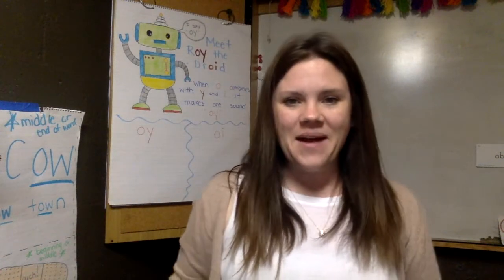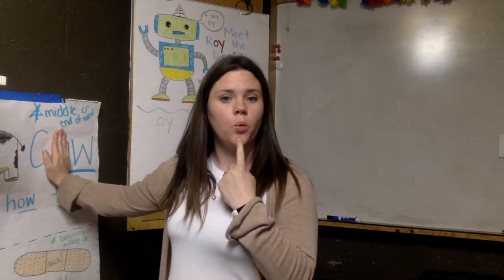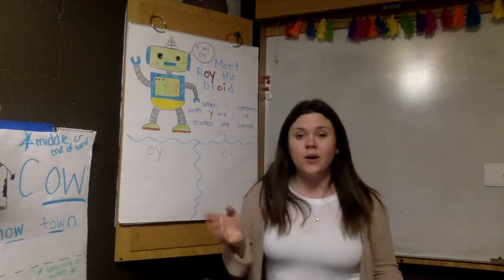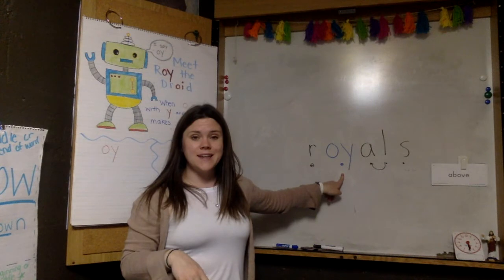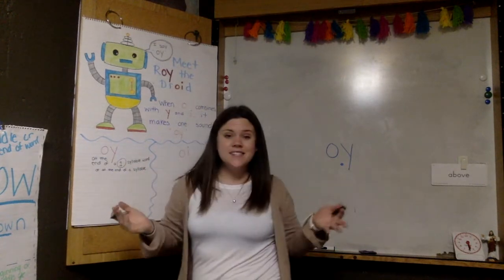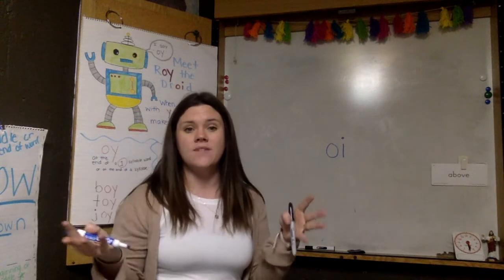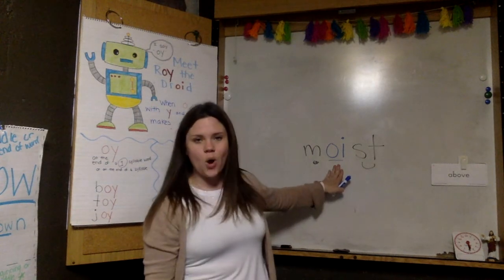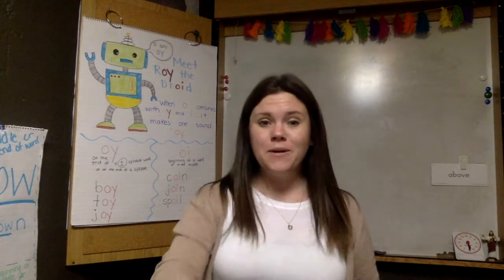May 26, OY and OI